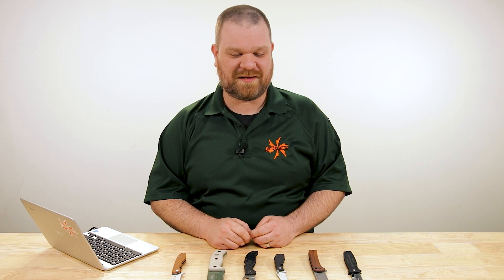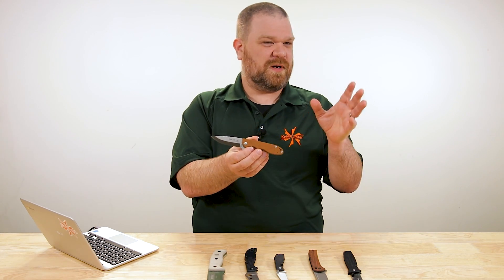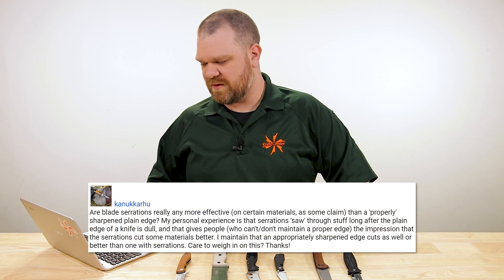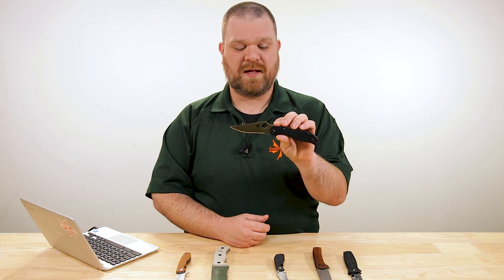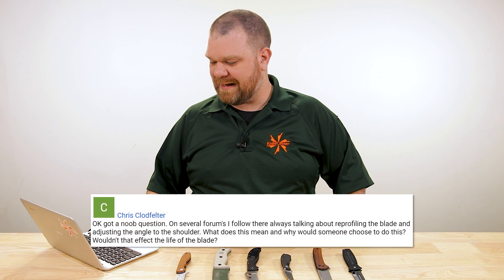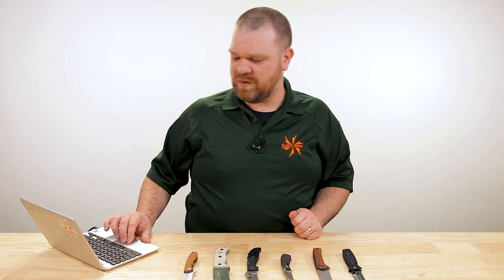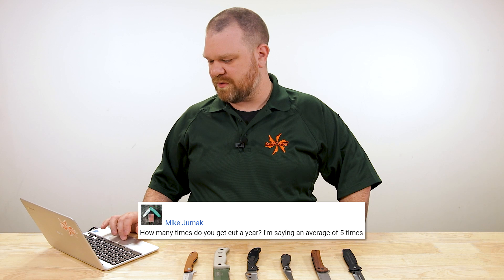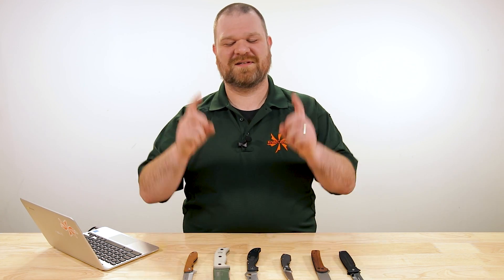KnifeCenter FAQ #80: Are Serrations Bad? + Scandi, Saber and Flat Grinds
Where do you draw the line between flat grinds and saber grinds, or is there a line at all? Plus we talk the pros and cons of serrations, the benefits of reprofiling your knife’s edge, and how to add traction to your EDC’s handle.

0:00 Intro
0:52 Scandi, Saber and Flat Grinds
4:58 The Pros and Cons of Serrations
8:33 Paramilitary 2 Companion Knife
10:17 Reprofiling Edge Angles
13:15 Knife Guys Gotta Fidget
13:48 Adding Traction to Wood Handles
15:36 Accidents Happen
16:00 Slaying Dragons (Hopefully Small Ones)